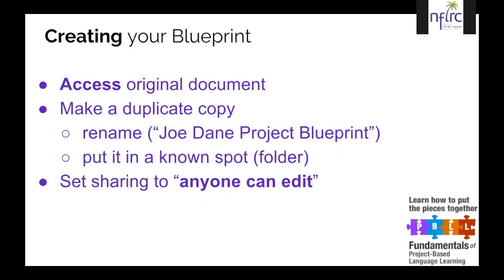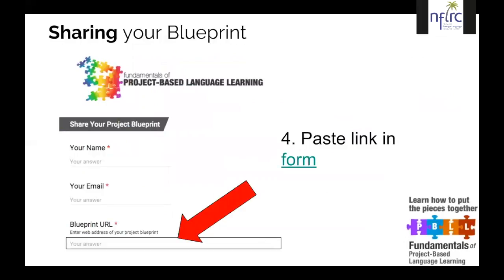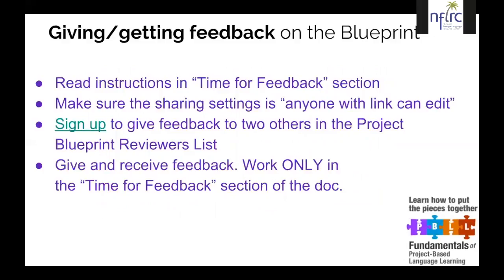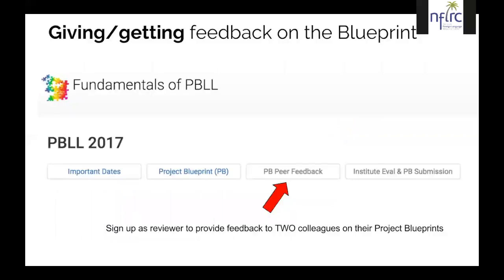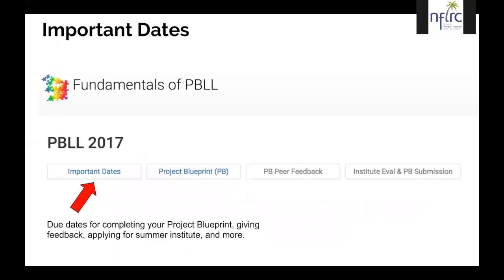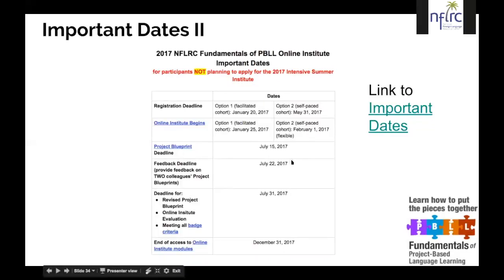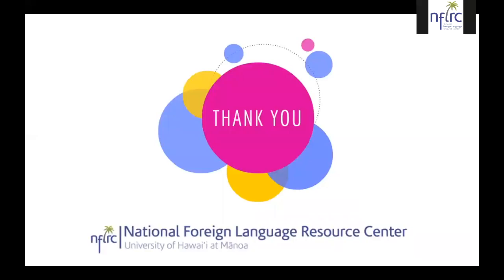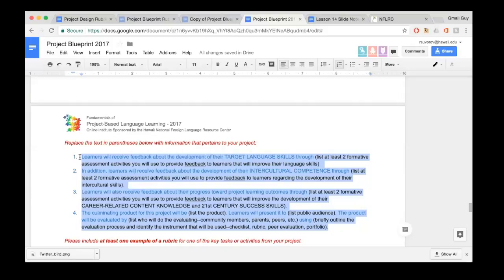2017 PBLL Online Institute: Lesson15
Hui-Ya Chuang, NFLRC
presents:

Finalizing Your Project Blueprint